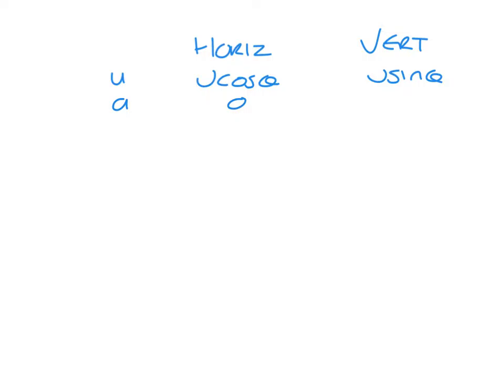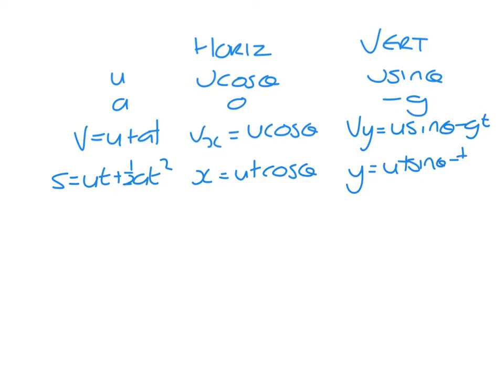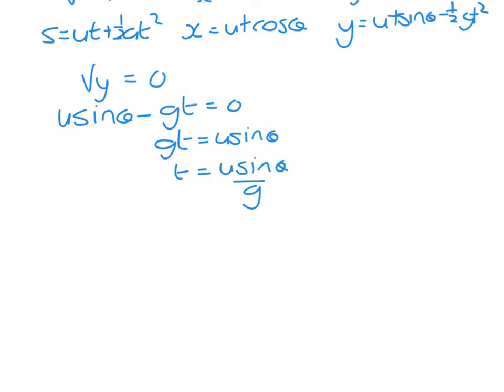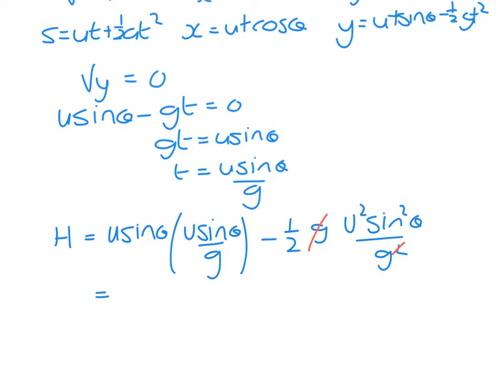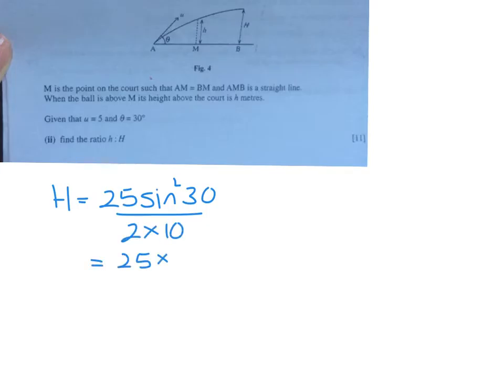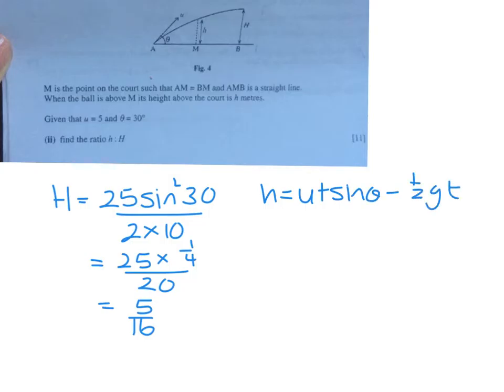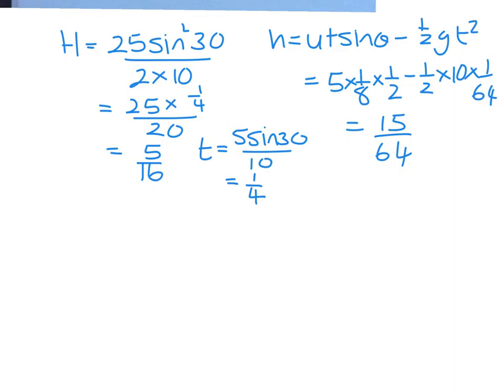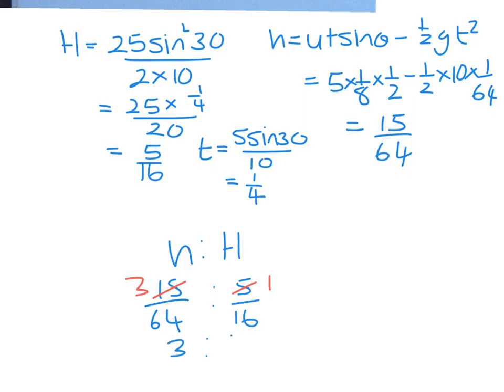projectile ques for gabrielle